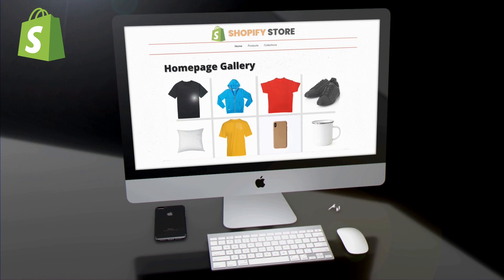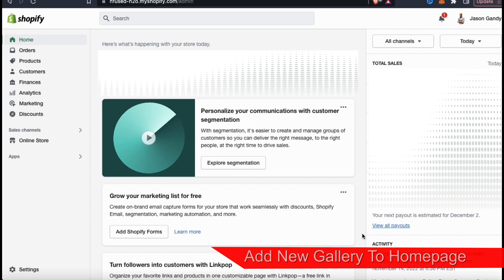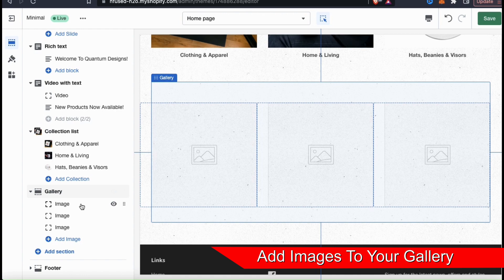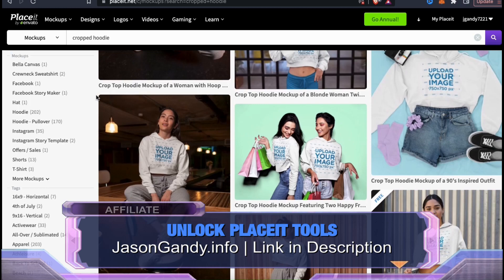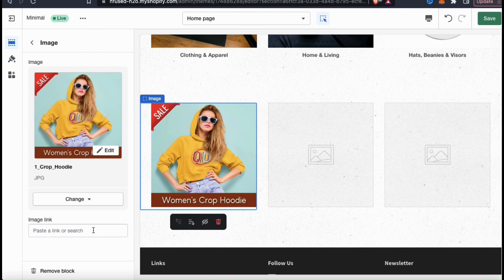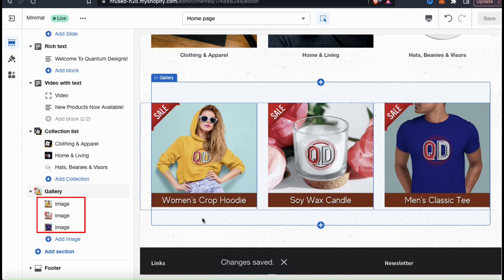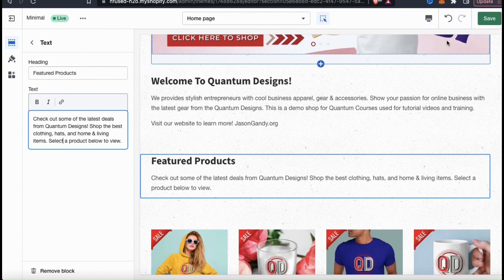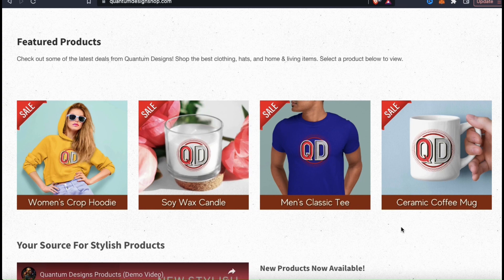How To Add A Gallery To Shopify | Shopify Gallery Tutorial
How To Add A Gallery To Shopify

Learn how to easily add an image gallery to your Shopify homepage.

On Shopify, you can easily add an image gallery to your homepage with clickable links to send customers directly to your product listing page, product collections, or anywhere else you want.

Not only does a Shopify image gallery provide great a way to send customers to desired products and pages, but also improves the look of your Shopify homepage as well.

In this Shopify tutorial, I’ll be demonstrating how to add a new gallery to your Shopify homepage, how to add images to your gallery, and how to link the images in your gallery to your products, or any other location you wish.

JOIN THE QUANTUM COURSES COMMUNITY